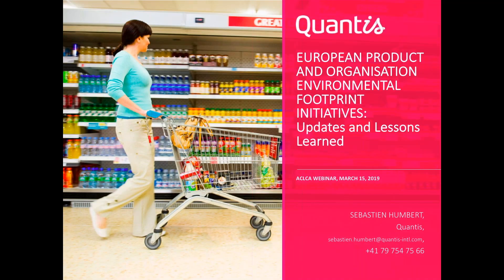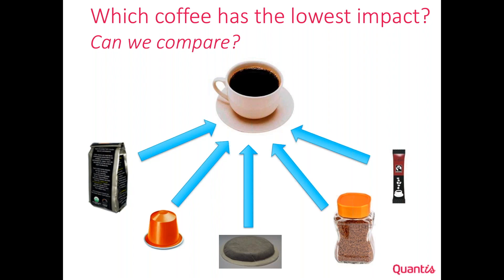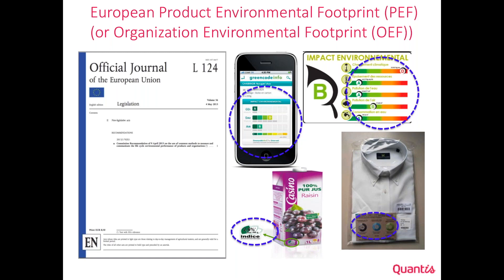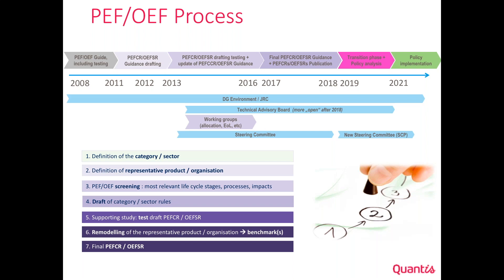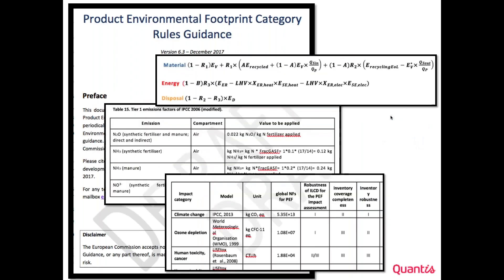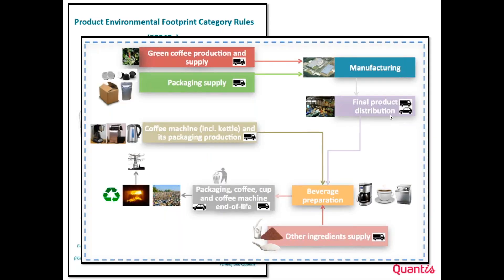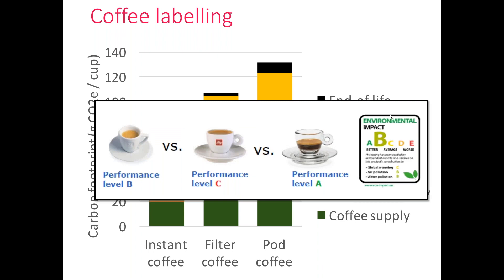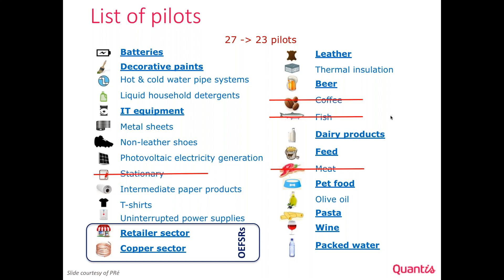Product Environmental Footprint